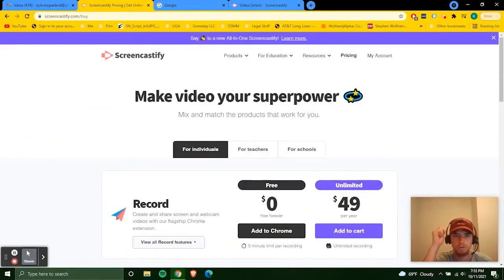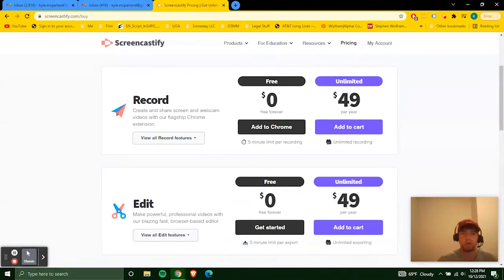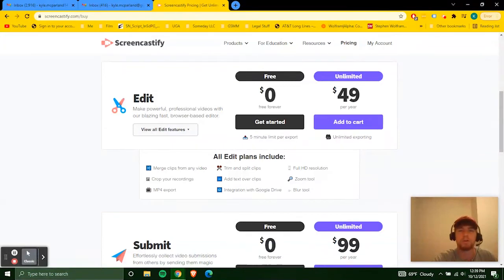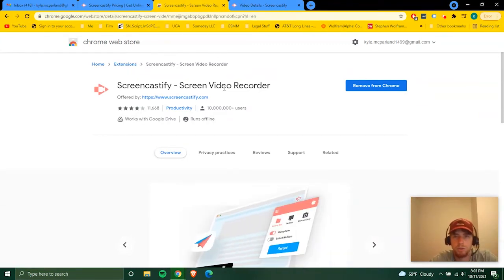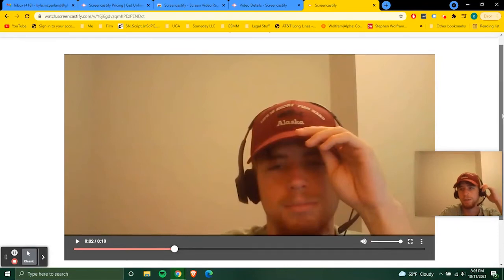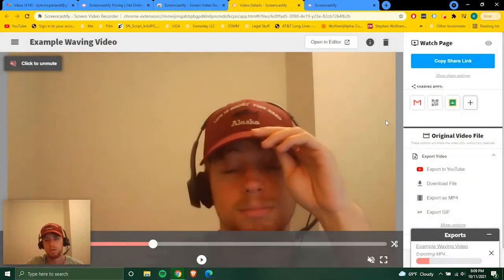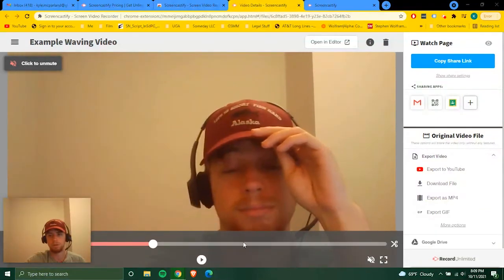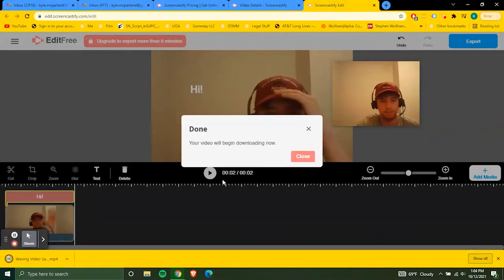Screencastify 2021 Screen Recorder & Editing Tool Walkthrough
#2021 Screencastify Tutorial Screencastify Tutorial 2021